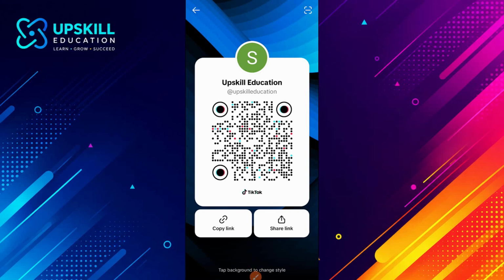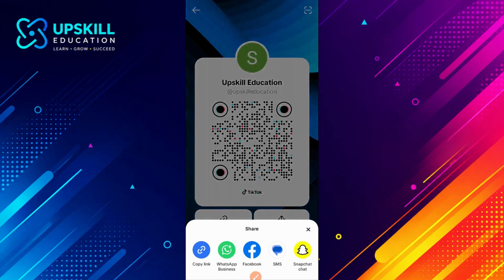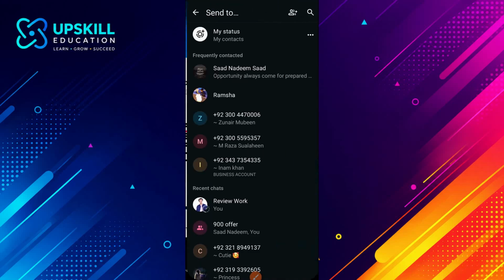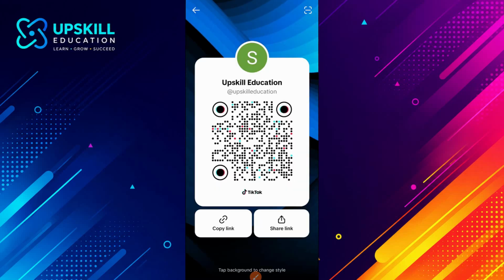How To Share Your TikTok Profile Link (Full Guide)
Learn how to share your TikTok profile link in this full step-by-step guide. Copy your profile URL and share it with friends, on social media, or anywhere else to help others find your TikTok account.

What you'll learn:
How to copy your TikTok profile link
Share your TikTok profile
Send your profile through apps
Where to find your profile URL
Latest TikTok sharing features

Timestamps

00:00 Intro
00:18 Open Your Profile
00:45 Tap Share Profile
01:20 Copy Profile Link
01:55 Share the Link
02:25 Outro

▶️ How To Send A TikTok Video To Someone On WhatsApp
▶️ How To Share Someone Else's TikTok Video
▶️ How To Make Your TikTok Account Private On PC
▶️ How To Access TikTok Studio